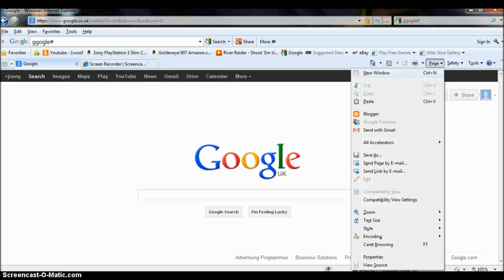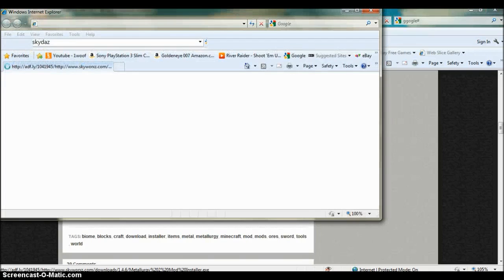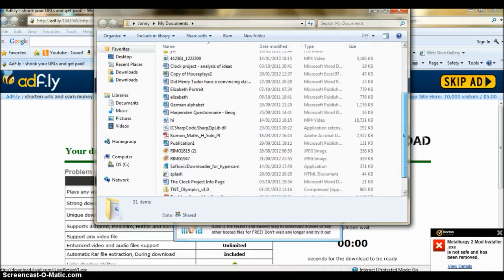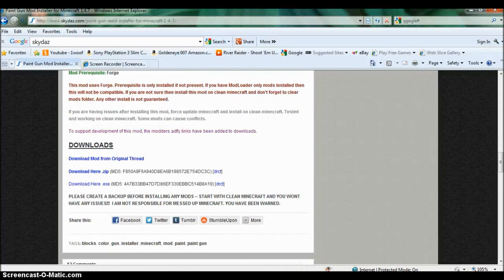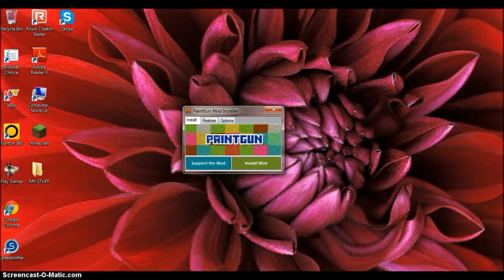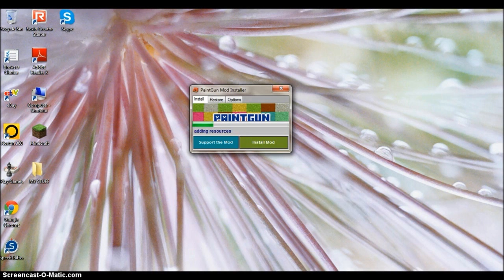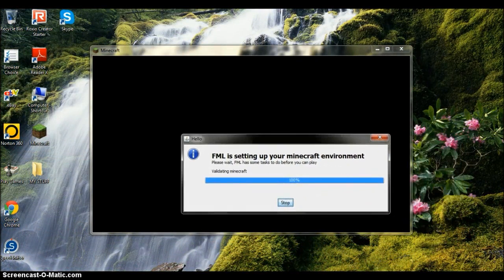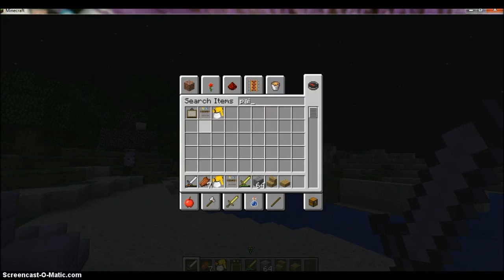Minecraft Mod loader 1.5.1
I show you how to use skdaz mod insatler